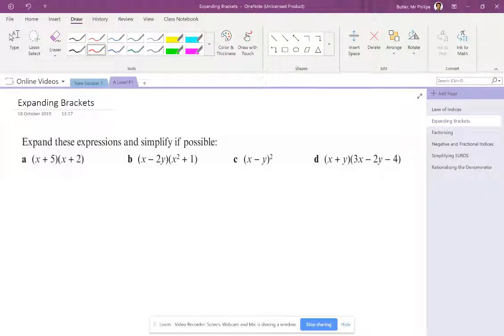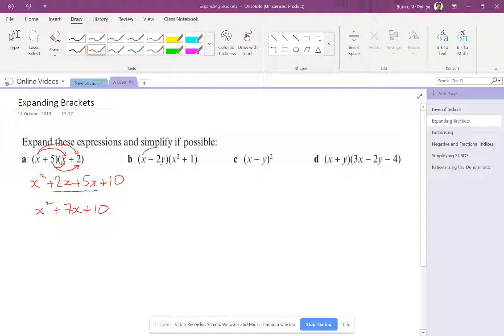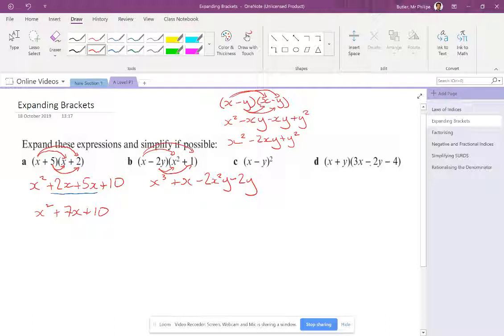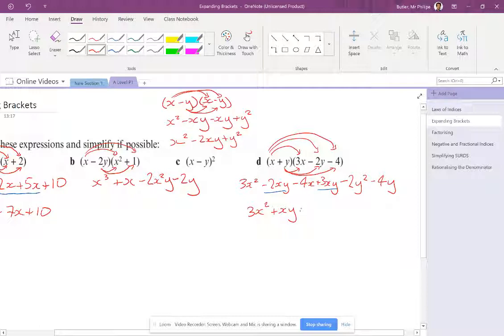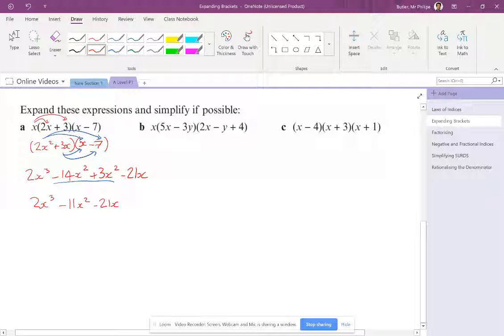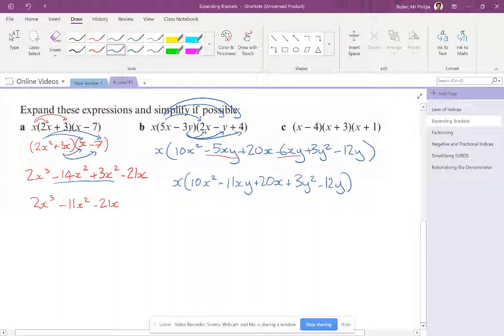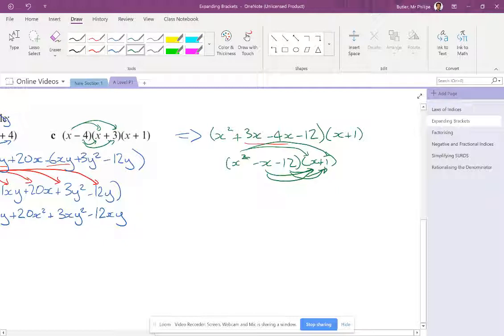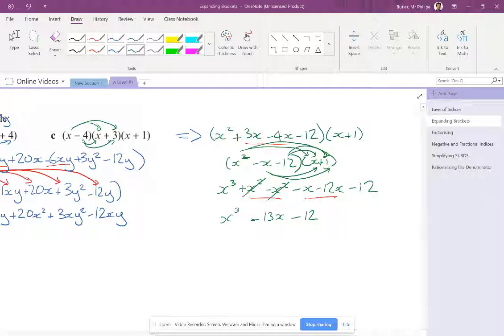themathsbutler Pearsons Ex1B ALevel Expanding Brackets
Chapter 1 Exercise 1B on expanding brackets from the Pearsons Edexcel Pure Mathematics Year 1 textbook.